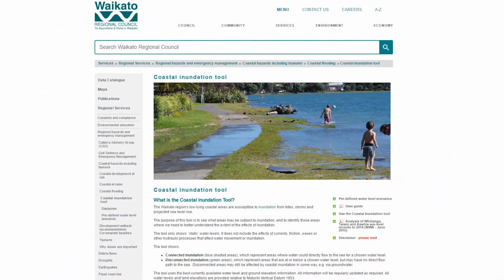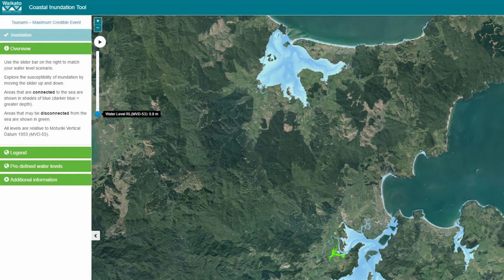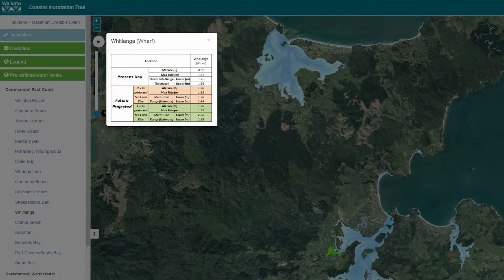Rick Liefting - Coastal Inundation Tool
Listen to Rick Liefting talk about our web-based coastal inundation tool. This tool shows you the low-lying coastal areas we have mapped as being vulnerable to coastal flooding.

Rick is team leader of our Regional Hazards and Environmental Compliance team.